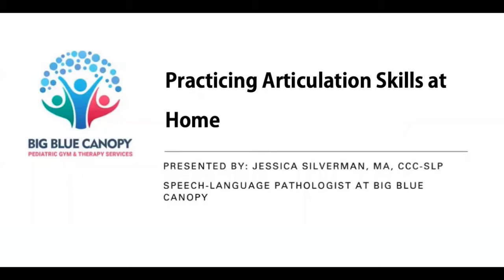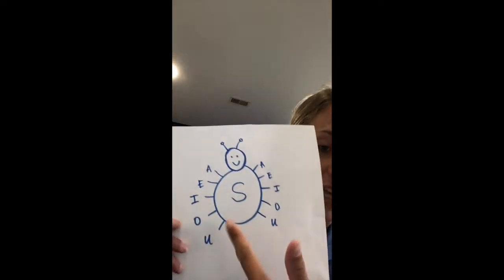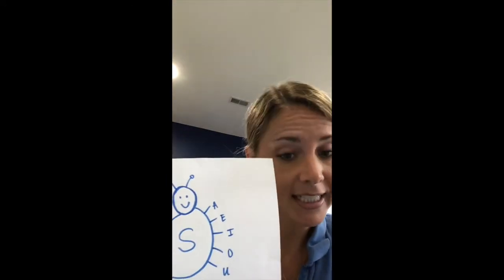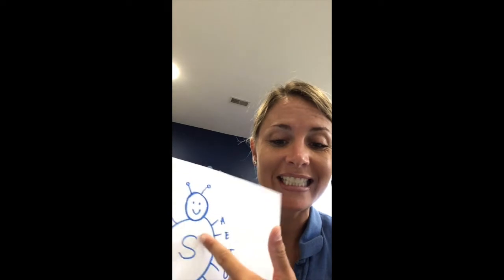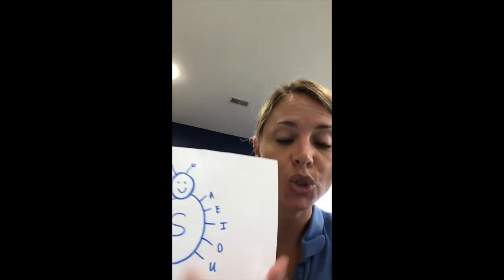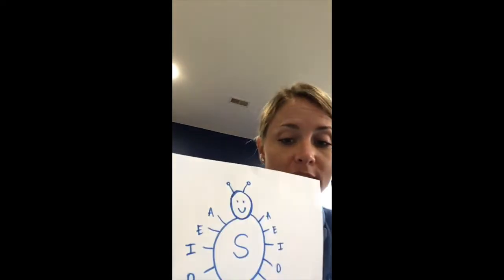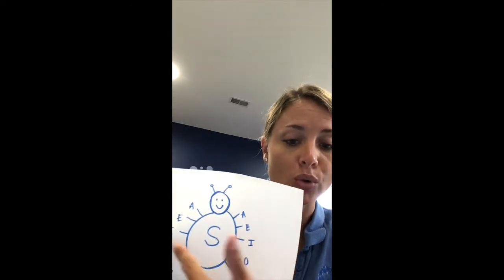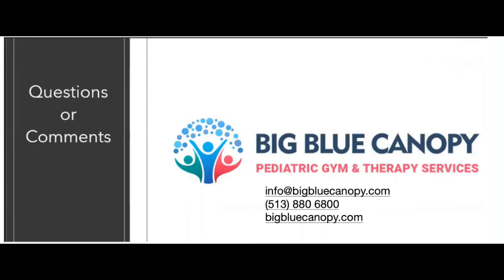Practicing Articulation Skills at Home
Helpful tips from our Pediatric Speech Therapist, Jessie Silverman,  to work on articulating some of the tricky sounds! Improve clarity of speech by working on these fun creative ideas.